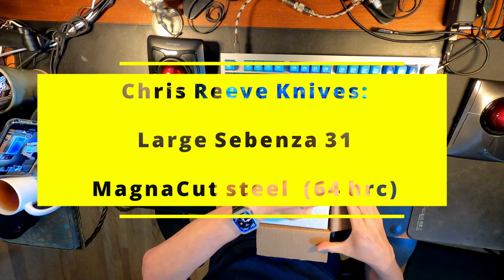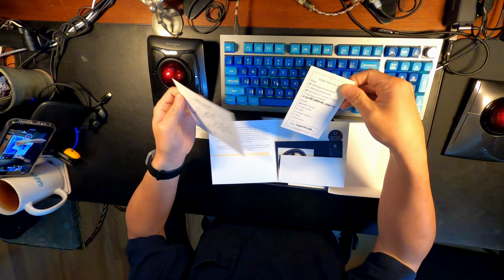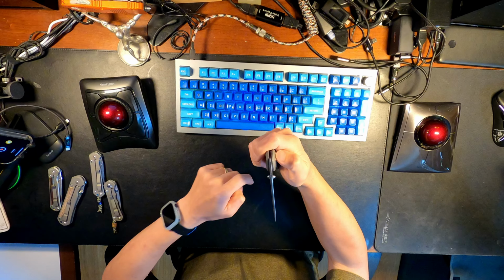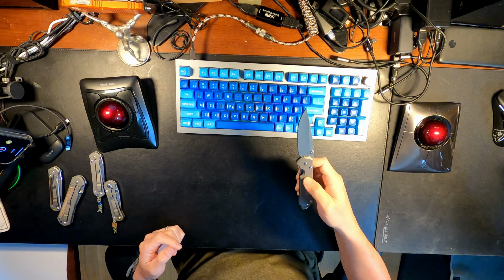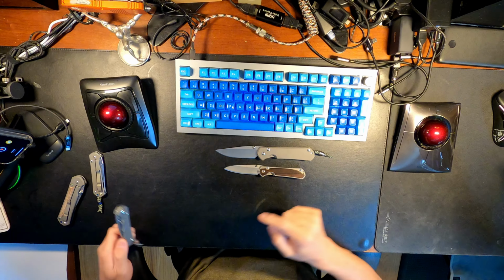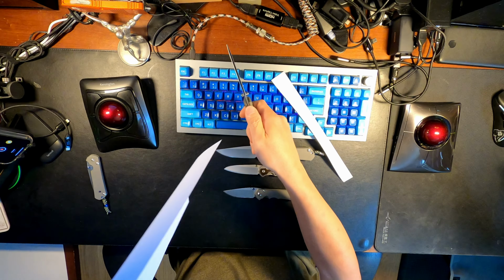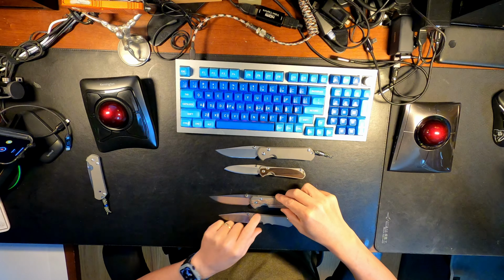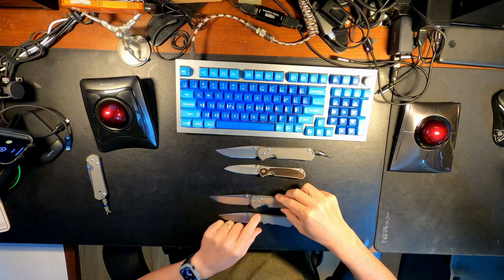CRK Large Sebenza 31 MagnaCut: UnBoxing experience, Sharpening, Discussion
This is a $530 Chris Reeve Knives Large Sebenza 31 in MagnaCut steel birthed 8/24/2023. It is the best CRK ever with possibly the best EDC steel on the market today. It sharpens beautifully and easily on CBN Tormek sharpening system to an absolute and utter laser edge. I grind to 24 degrees inclusive edge here for daily carry. I'm starting to over-accumulate CRK and probably need to pare it down some.